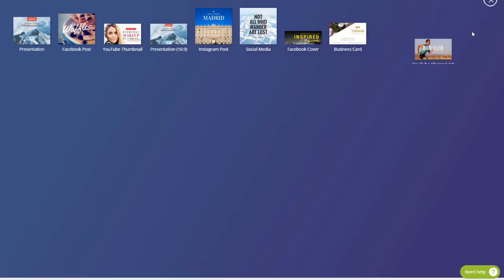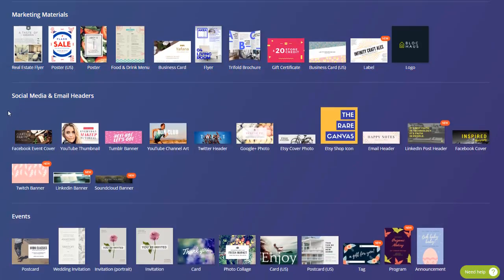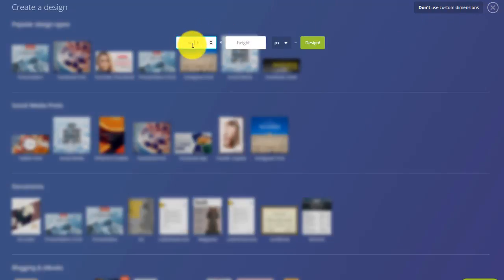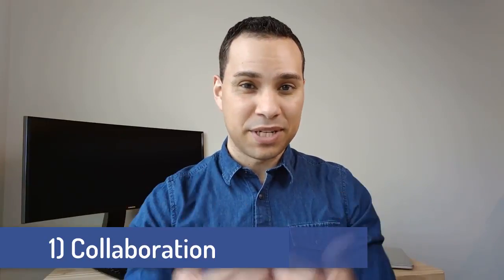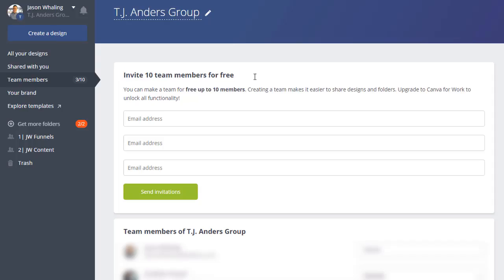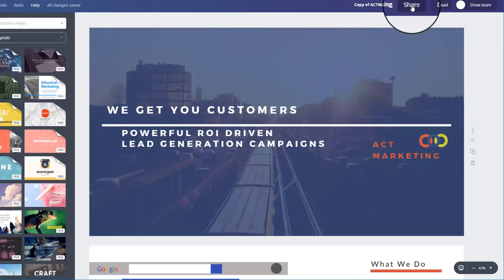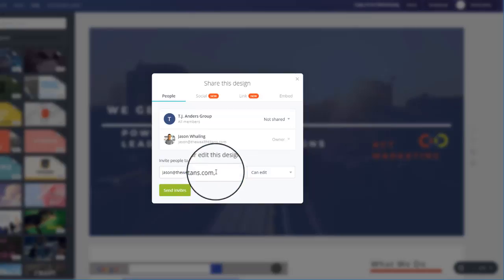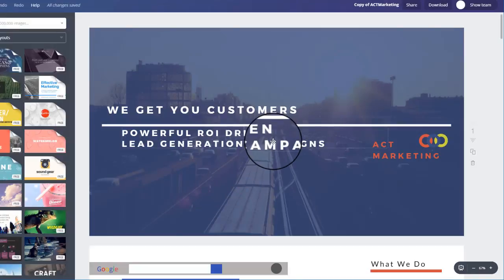Easy Canva Tutorial: Top 3 Reasons To Use Canva For beginners| Fast & Easy Tutorial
Easy Canva Tutorial Use Free to Create Awesome Images in Minutes! Discover the top 3 reasons you should be using Canva to craft amazing images to grow your social media audience! Seriously guys, if you haven’t been using this tool, you are missing out!

I tried making this easy Canva tutorial as short as possible without leaving anything important out. You can use easily use Canva to create beautiful graphics quickly, easily, and for free! These images are great of Instagram call to action images, Instagram content images, Instagram quote images, and even YouTube thumbnails.

In this Canva tutorial for beginners you will see: graphic design for beginners, YouTube thumbnails Instagram pictures, and how Canva makes it super easy to edit photos.

Why we love Canva, and a super easy Canva tutorial on creating your own images. Watch this very easy Canva tutorial that features tips and tricks on how to add depth to your design. This is why we have put together a QUICK CANVA TUTORIAL video for you.

In this easy Canva tutorial showing the basic features of the online design tool and some advanced tips for drop shadows selecting groups of items linking text and more! What’s so great about Canva is it levels the playing field when it comes to producing great social graphics.

When it comes to creating great Instagram images and YouTube thumbnails you don’t need photoshop. All you need is Canva and with this easy Canva Tutorial, you are going to be well on your way to creating great social media images and creating easy and beautiful graphics.